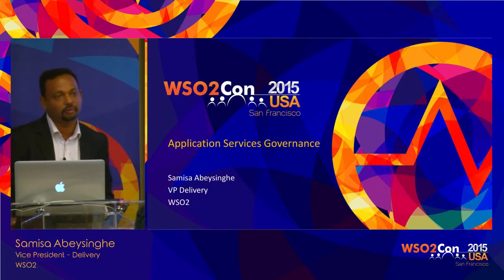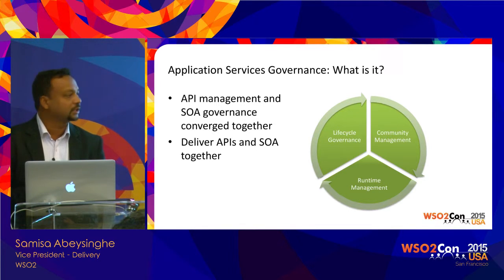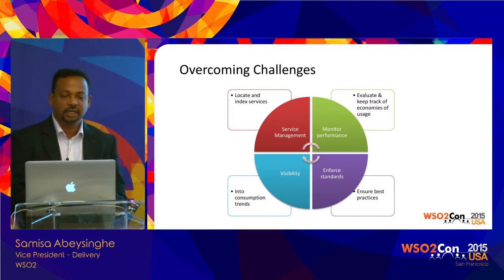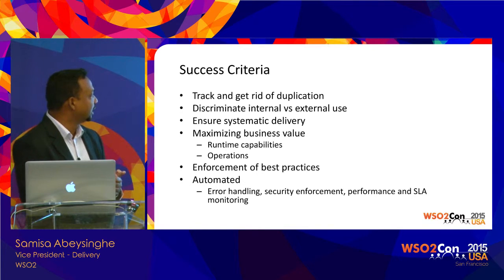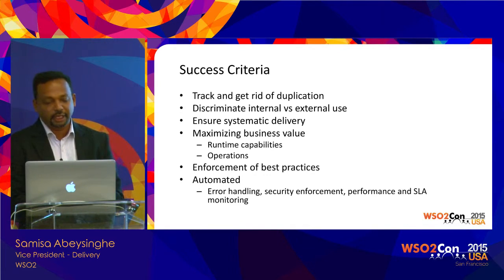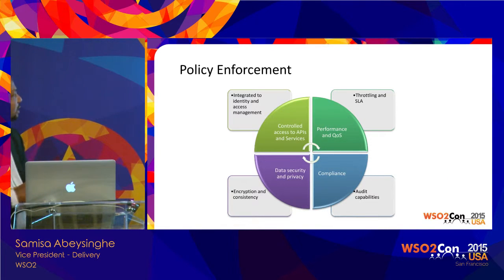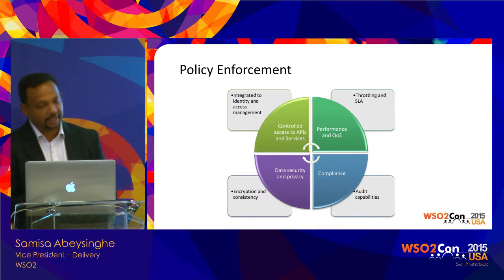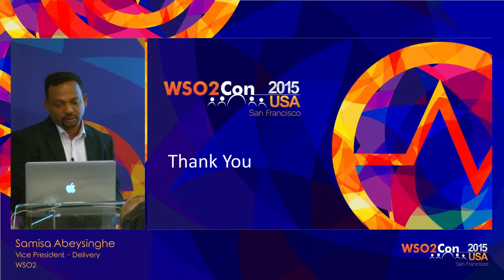WSO2Con USA 2015 : Application Services Governance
Samisa Abeysinghe, Vice President – Delivery at WSO2, presented his speech on "Application Services Governance" at WSO2Con USA 2015 on 04th of November in San Francisco.